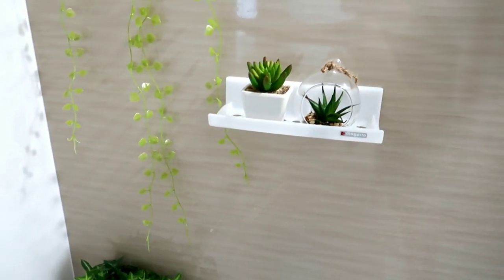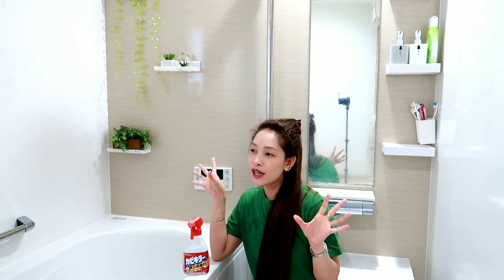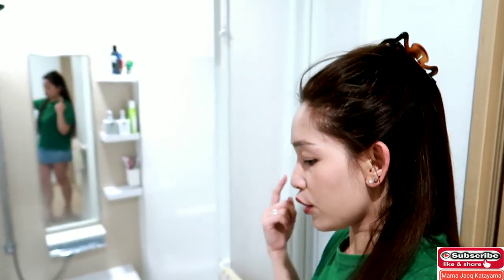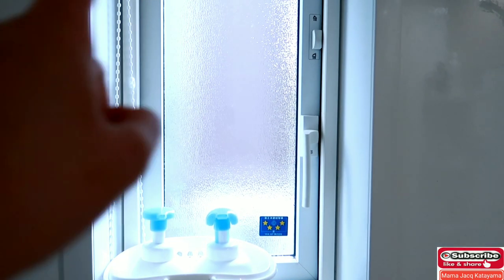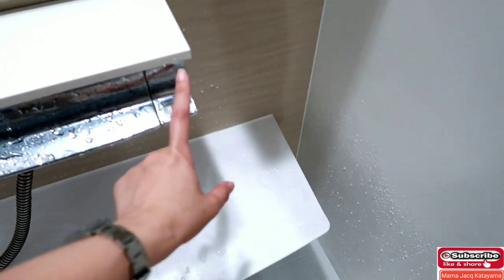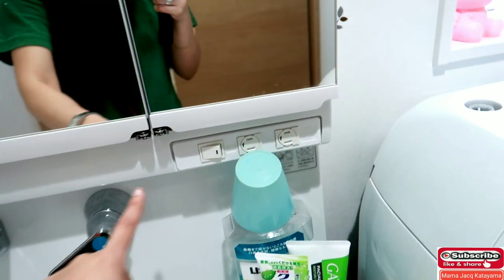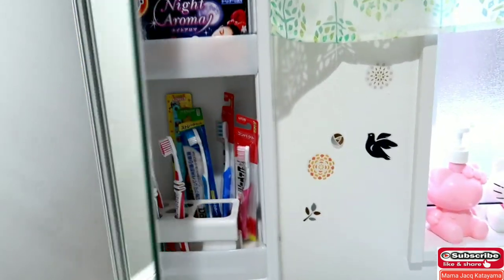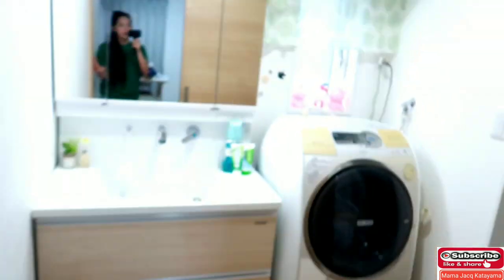Pinoy Life in Japan " Let's Organize 👌" BathRoom/ Bath Tub Organization"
Konnichiwa I'm you're Pinay Vlogger here in Japan❤️Mama Jacq Katayama 😊Today maglilinia tayo at magdecorate ng ating Bathroom!Let's keep safe 🙏Enjoy watching ♥️💋💋